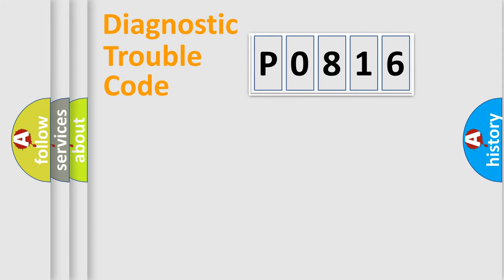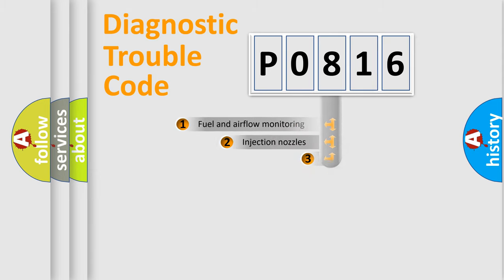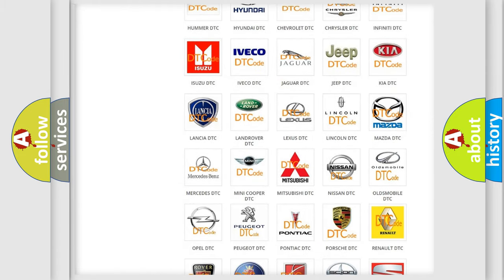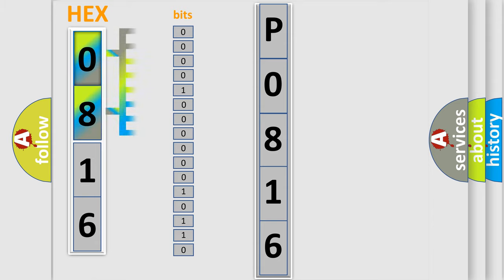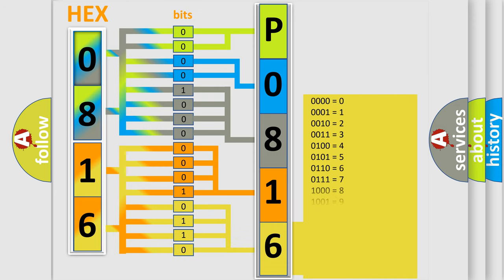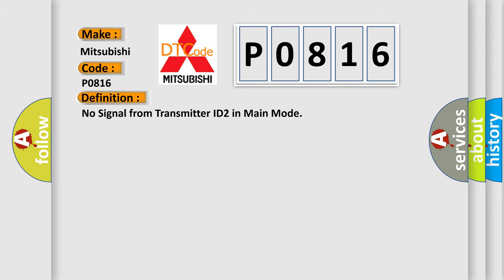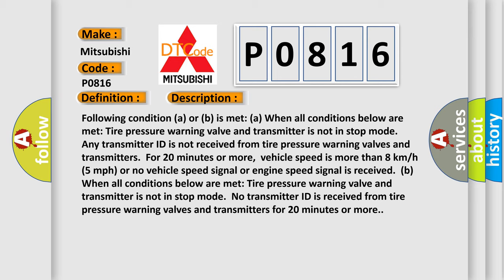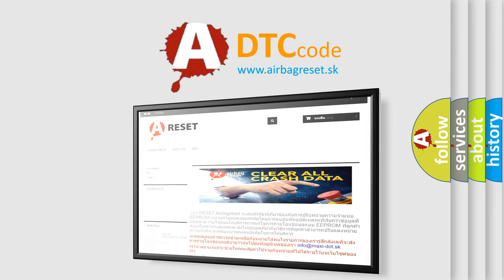DTC Mitsubishi P0816 Short Explanation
Contents:
0:21 Basic DTC analysis according to OBD2 protocol standard.
1:48 Insight into programming
2:58 A diagnostically understandable description of the Diagnostic Trouble Code
3:05 Basic error definition

Make:
Mitsubishi
Code:
P0816
Definition:
No Signal from Transmitter ID2 in Main Mode
Description: